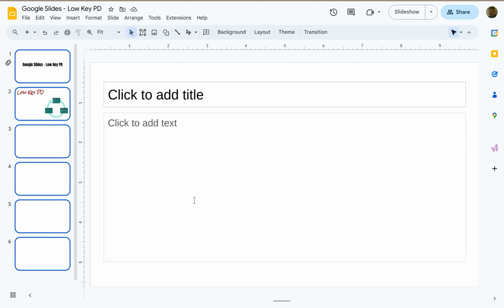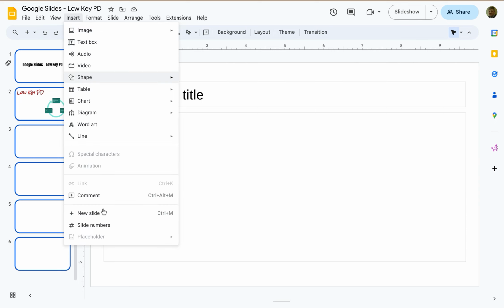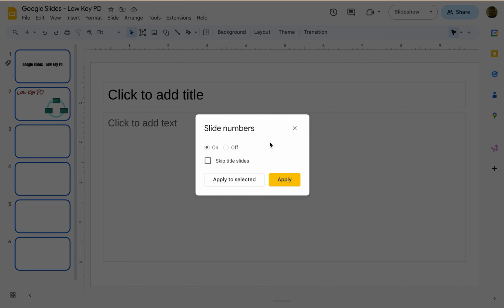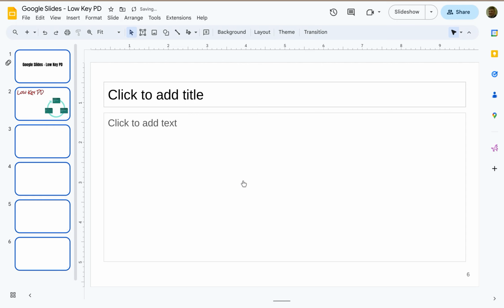Low Key PD: Google Slides - Insert - Slide Numbering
Adding slide numbers to your presentations allows both you and your audience to gauge the progress of the presentation.